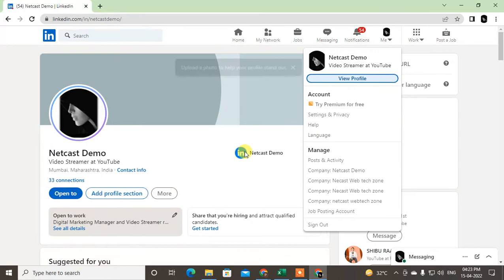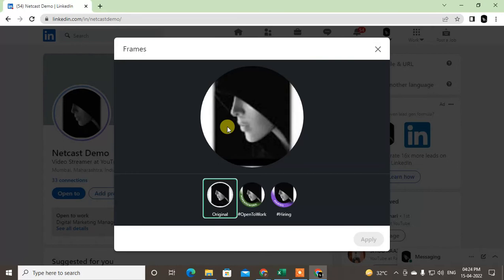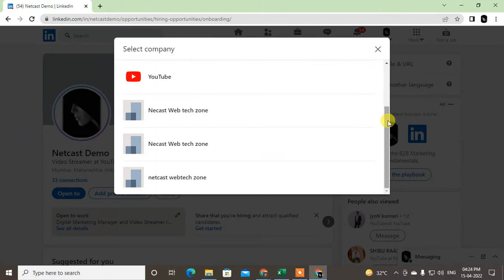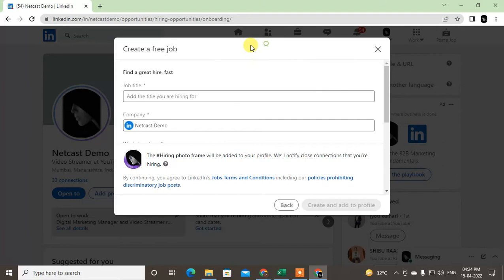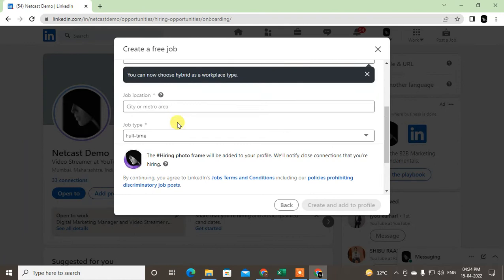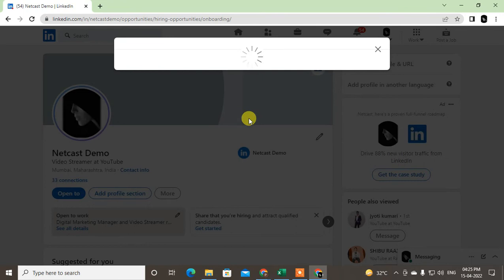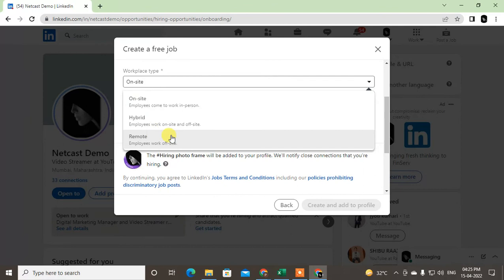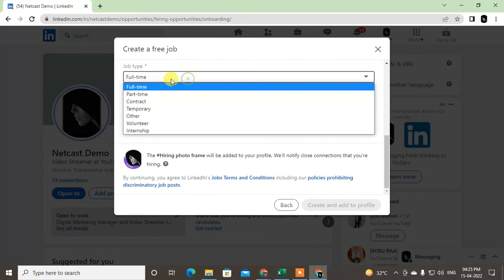How to Add Hiring Frame to LinkedIn Profile Picture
In this video tutorial, we will learn how to add hiring Frame to a linkedin profile picture